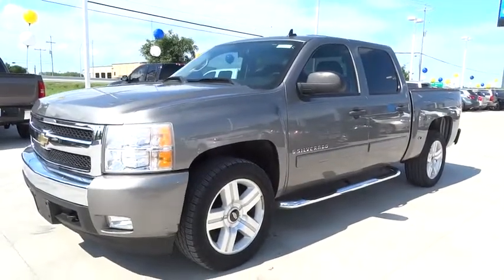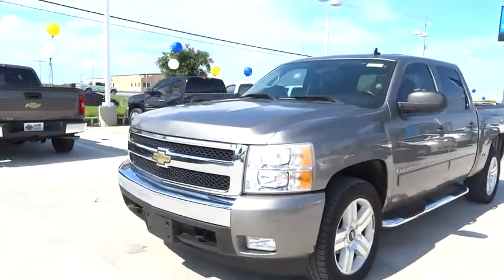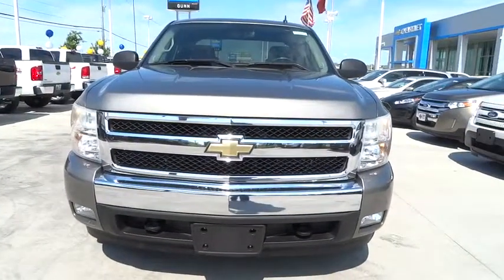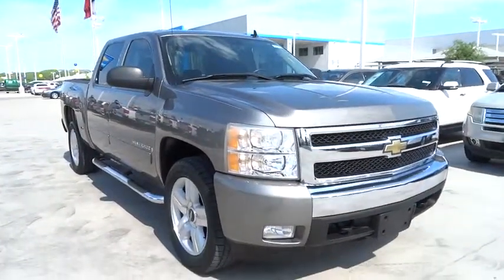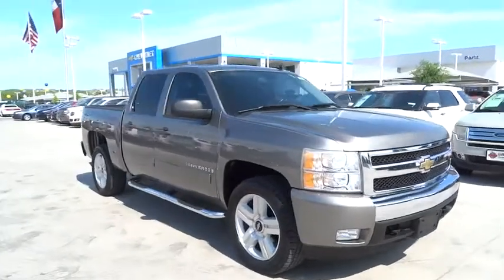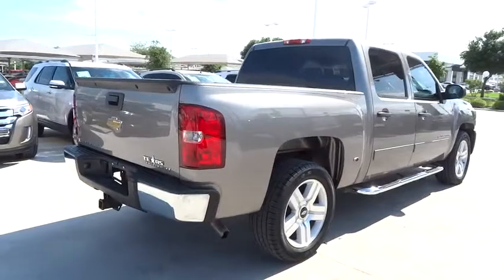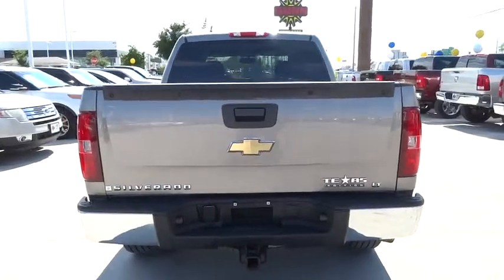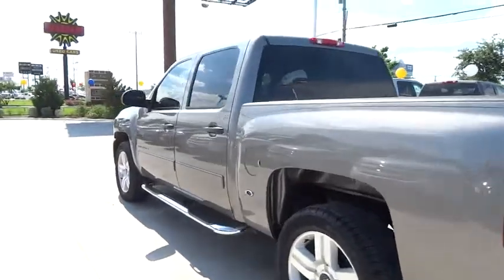2007 Chevrolet Silverado 1500 San Antonio, Houston, Austin, Dallas, Universal City, TX CT5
2007 Chevrolet Silverado 1500

Gunn Chevrolet
12602 IH 35 North